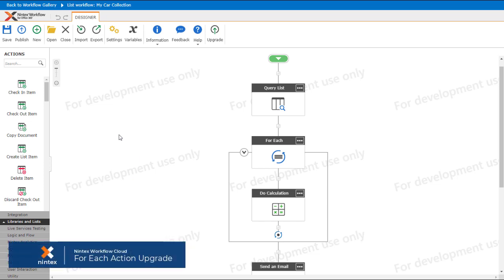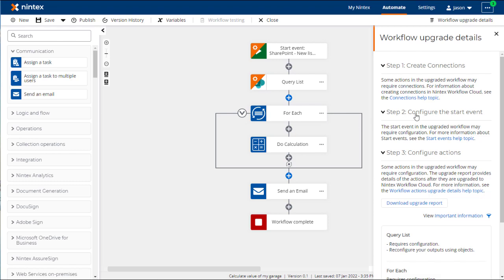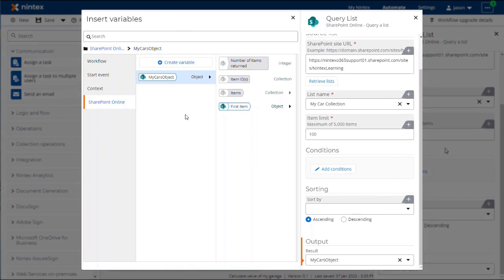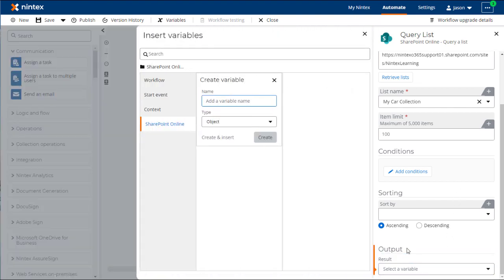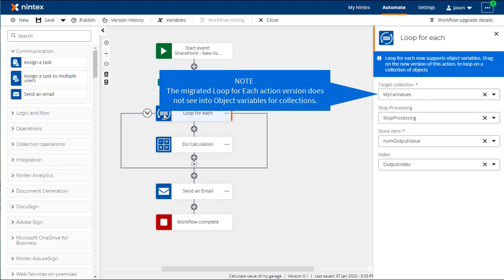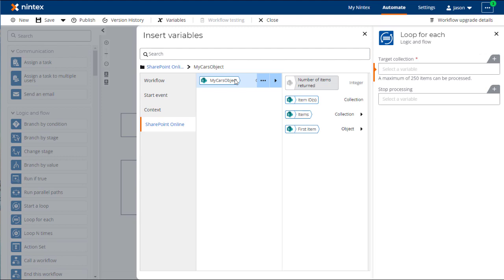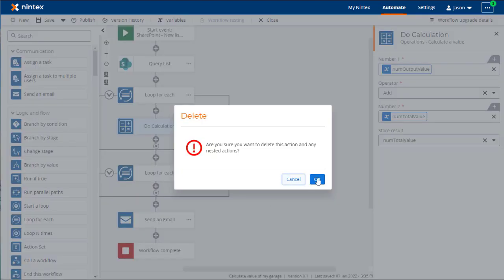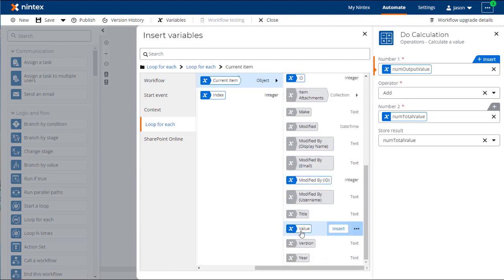For Each Action Upgrade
This video walks through the steps needed to upgrade a Nintex for Office 365 workflow to Nintex Workflow Cloud that contains a For Each looping action in your workflow design.